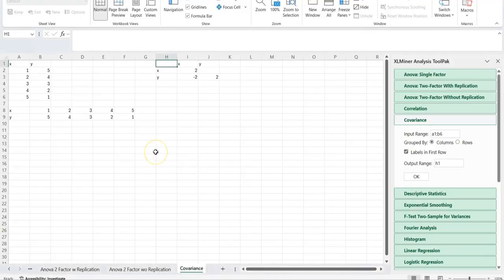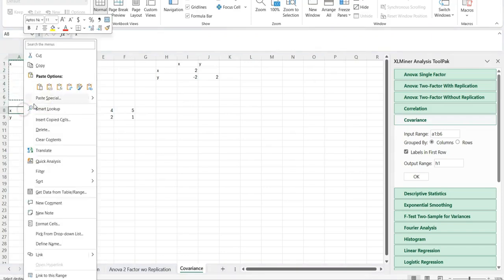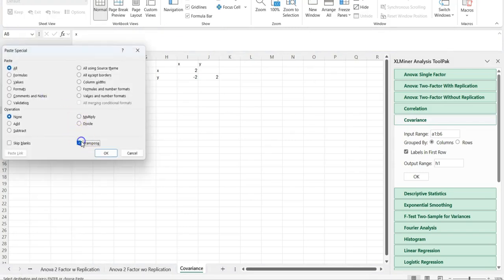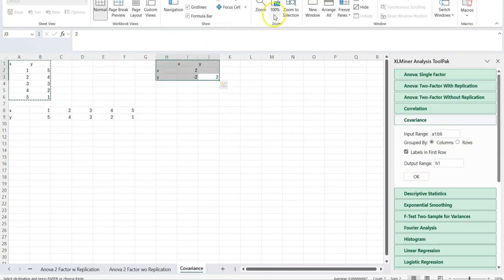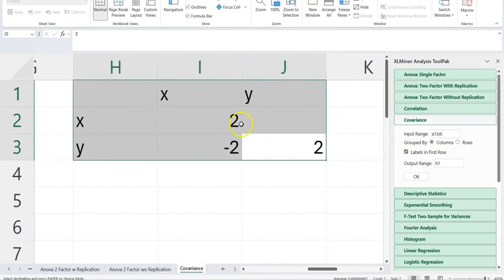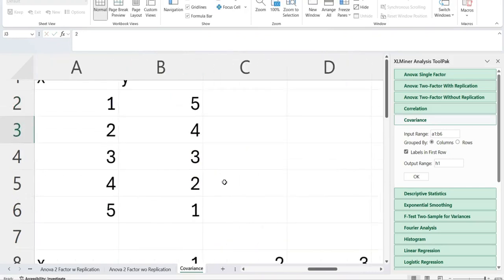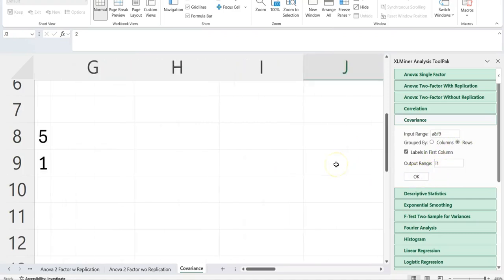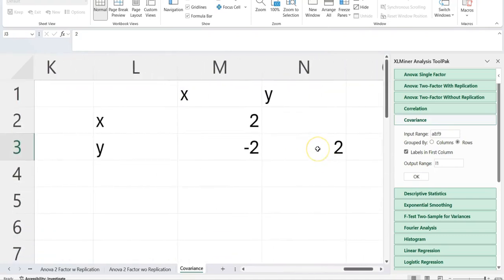Covariance using Excel XLMiner